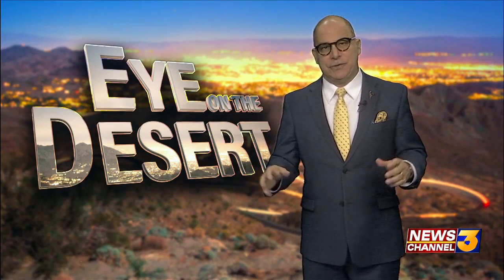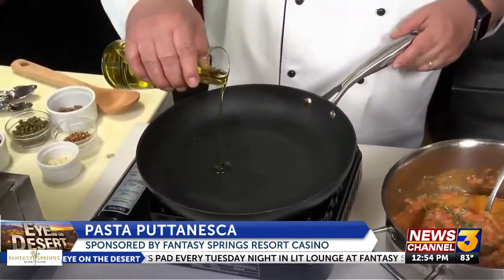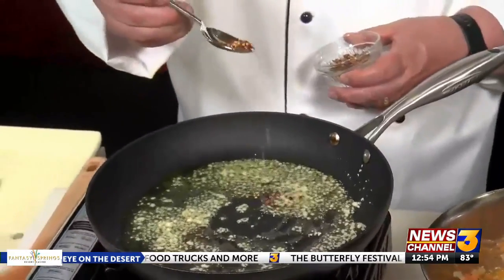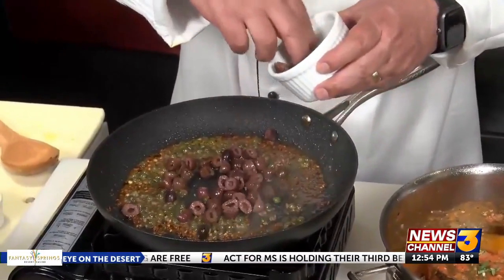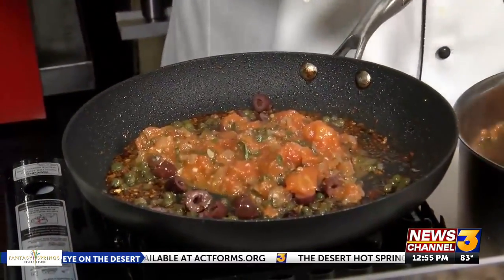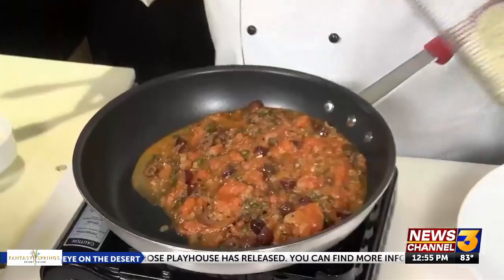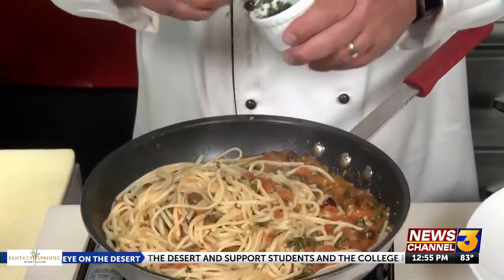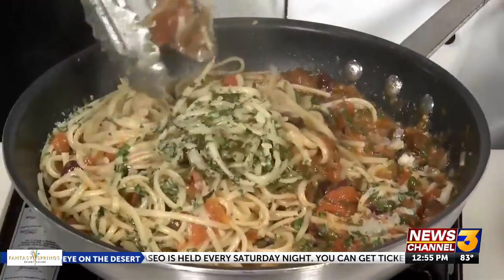Chef Freddie Rieger makes Pasta Puttanesca